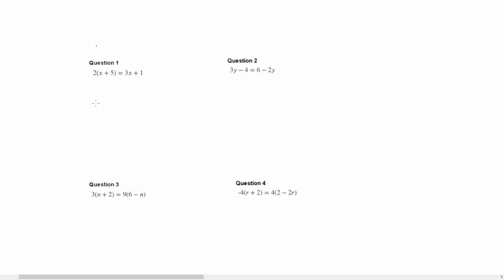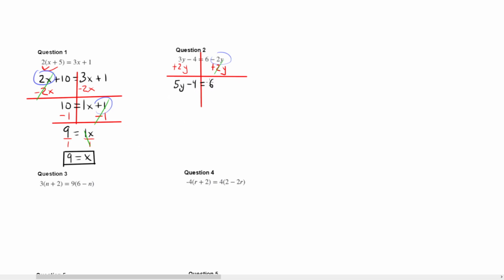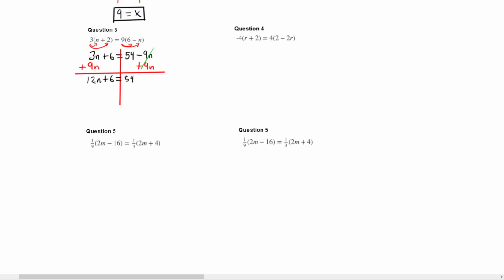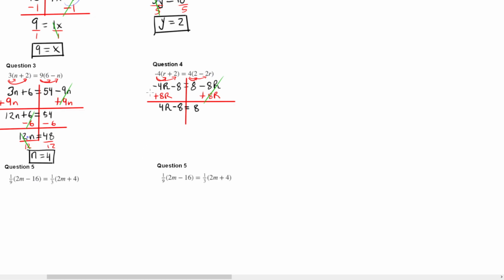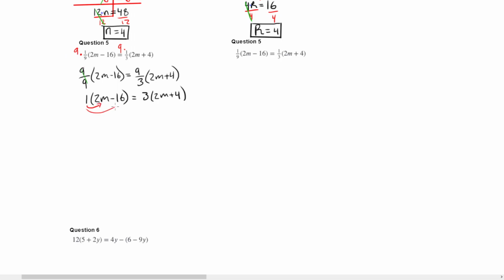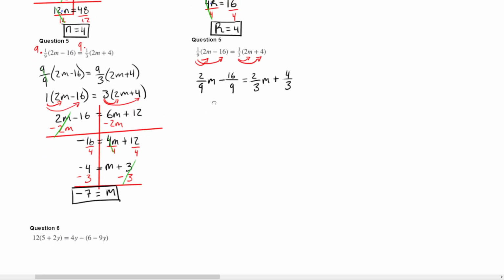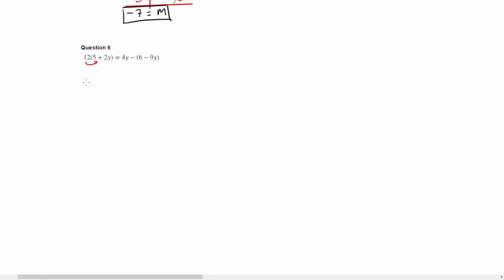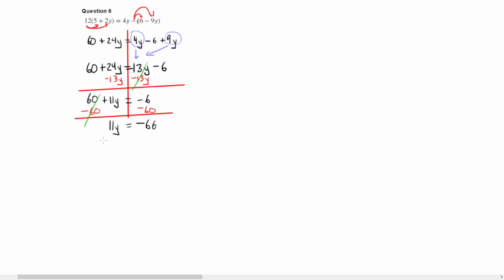Solving Any Linear Equation